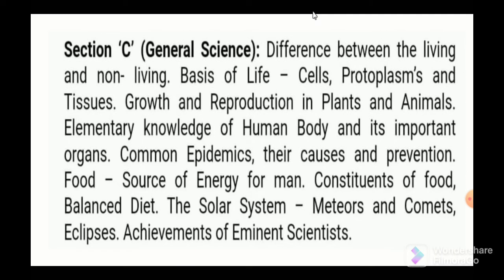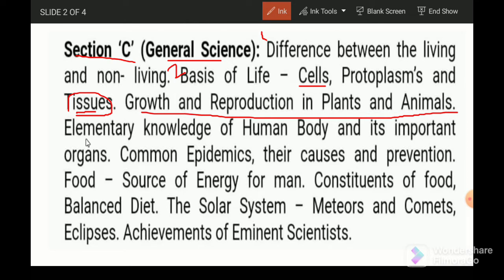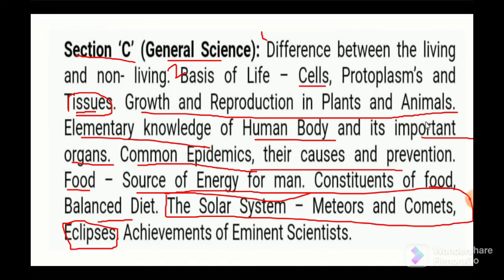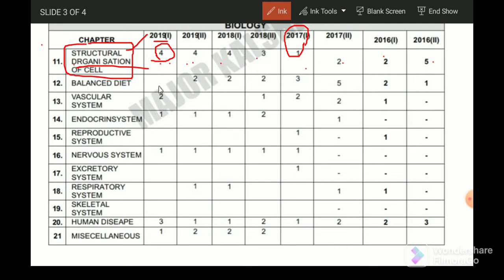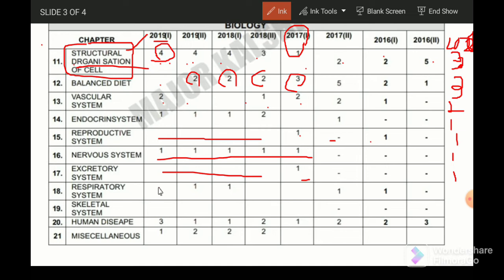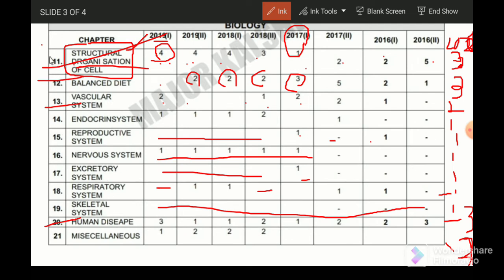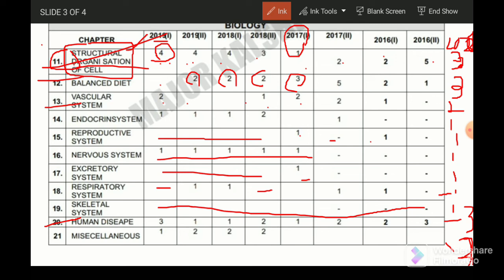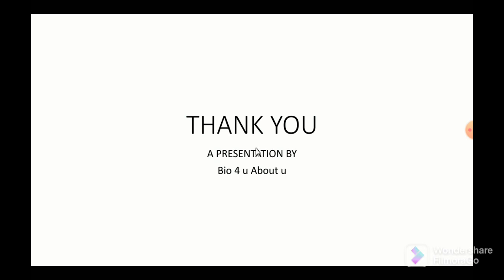NDA (biology only) introduction